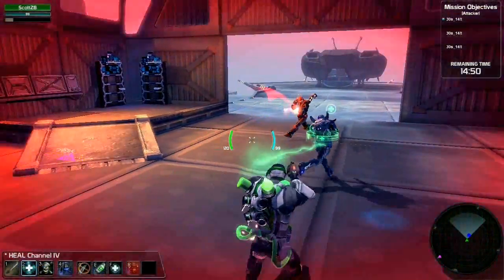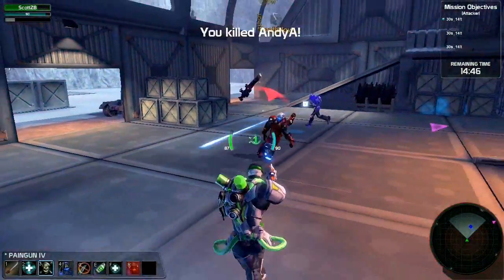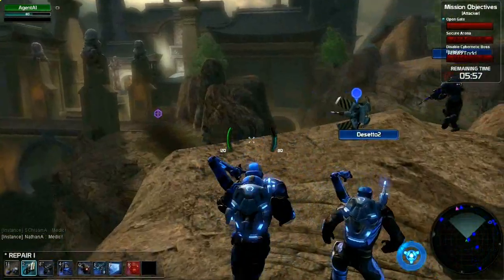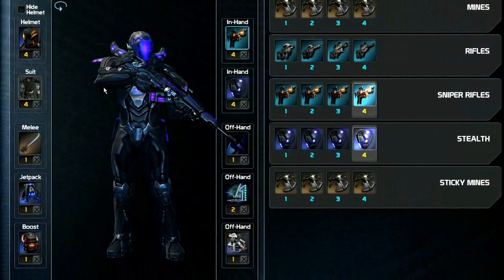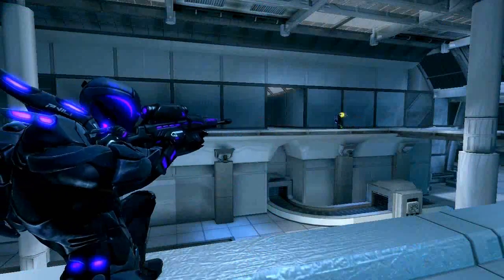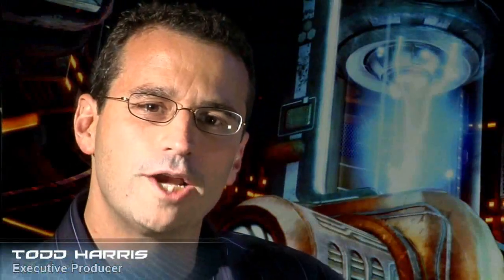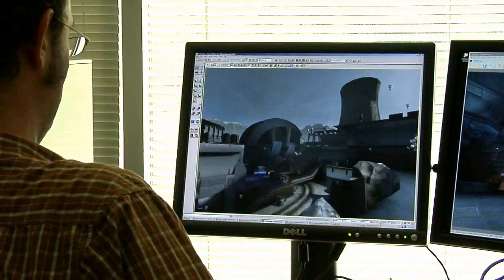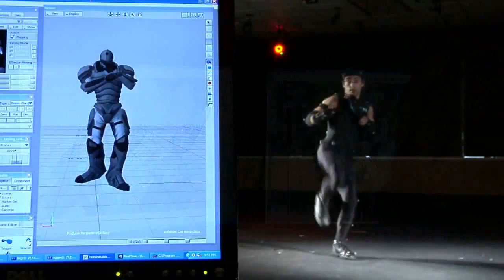Global Agenda - Gameplay Trailer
About:
GLOBAL AGENDA is a fast-paced action MMO using Unreal® Engine 3 set in Earth's near future, a spy-fi world of advanced technology and player-driven conflict.

In the wake of severe global disaster, the political face of 22nd century earth has changed and player-created factions scheme against each other for power. Traditional full-scale wars a thing of the past, factions must rely on covert agencies, teams of elite special operatives able to seize and defend key facilities. The future of humanity is their battleground, where knowledge is power, technology is a race, and everyone has an agenda.

The players control the world of Global Agenda, forging alliances with their peers and executing lightning strikes against their enemies. They determine which factions to aid and which to oppose, while the only thing that stands in their way is other agencies.

    * Develop your agent - Create, extensively customize, and improve your agent character over the course of your career, complimenting your FPS skills with RPG-style progression and high-tech gear.
    * Advance your agency - Join a player-created agency, compete in technology races for advanced equipment, and capture critical locations to increase your influence in the world.
    * Compete in fast-paced PvP combat - Work with your allies to gather reconnaissance data, then raid or capture enemy-controlled facilities during objective-based missions. Equip yourself from a powerful array of weapons, armor, and strategic devices like triggered explosives, deployable turrets, stealth suits, holographic decoys, and remote control robots.
    * Experience a dynamic, player-driven world - Agency leaders navigate through a global conflict of other player-run groups, striving to reach their goals first. Territory, resources, technology, and influence are all valuable commodities, with agencies engaging in politics, intrigue, and outright deception to control them.

System Requirements:
Depends, you need these specs:
---===Recommended System Requirements===---
•Windows XP SP2 or Windows Vista SP1
•2.4+ GHZ Dual Core Processor
•3 GBytes of System RAM
•NVIDIA GeForce 8800GT+ or ATI x1950PRO+ Video Card
•20 GB of Free Hard Drive Space
•High bandwidth internet connection (DSL, Cable)

•2.4+ GHZ Single Core Processor
•2 GByte of System RAM
•NVIDIA 7800GT+ or ATI Radeon 9800 SE 256-bit Video Card
•20 GB of Free Hard Drive Space